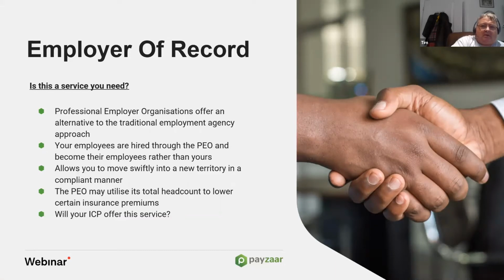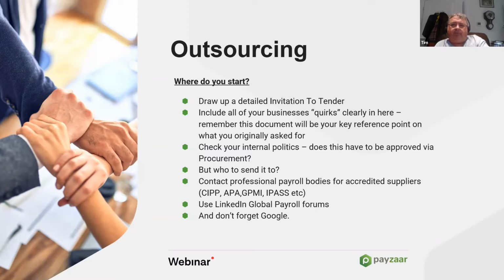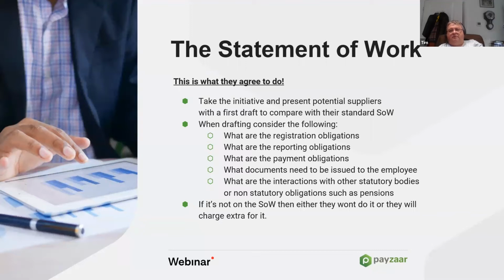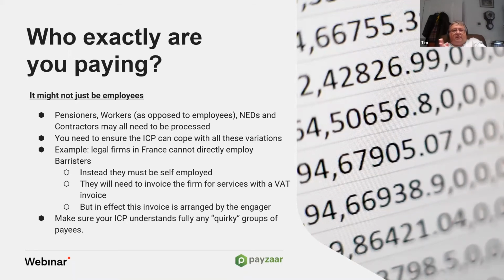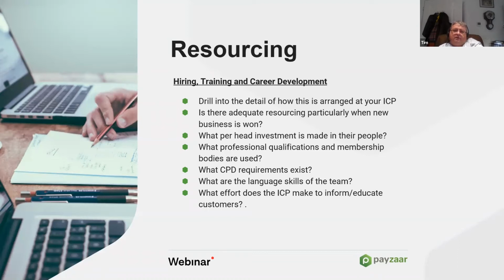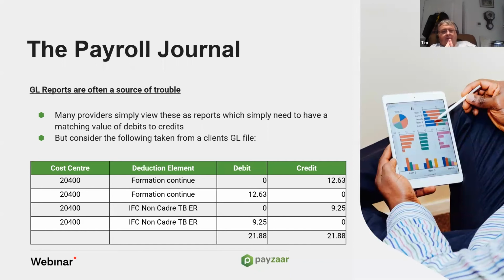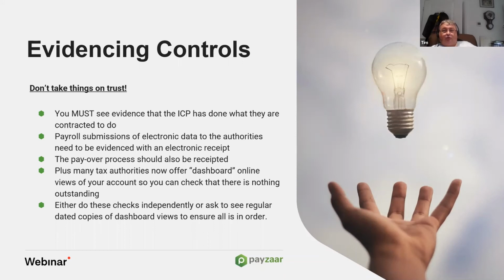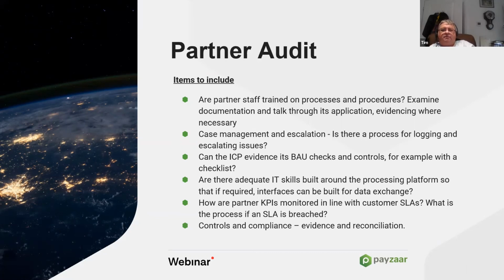Choosing The Right Providers And Getting The Most Out Of Them - Payzaar & Tim Kelsey Webinar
Selecting the right in-country payroll providers and knowing how to leverage their capabilities effectively is key to delivering high-quality global payroll.

In this webinar, we dive deep into everything local vendor-related, looking at factors such as how your payroll model affects vendor selection and whether models like PEO/EOR have a place in your payroll landscape.

We're joined by experienced global payroll consultant Tim Kelsey to discuss how to get the most out of your ICPs to guarantee that your payroll operations run smoothly and that you're hitting your targets.

0:00 Intro
2:41 Congratulations! Your business is going global
4:16 What are you looking for when looking for ICPs?
7:32 Employer of Record - is this a service you need?
10:18 Outsourcing - where do you start?
14:41 Finding an ICP - how to track down potential suppliers through Google
17:11 The Statement of Work
21:41 Onboarding the ICP
23:40 The importance of Cultural Training
28:25 Who exactly are you paying?
31:07 Resourcing: hiring, training, and career development
34:40 Your knowledge levels: you never outsource the responsibility
37:00 Questions to the ICP
38:30 The Payroll Journal
41:58 What is the Payroll Reconciliation?
43:06 Evidencing Controls
47:04 Customer Satisfaction: how does your ICP measure this?
49:57 Partner Governance
51:20 Partner Audit
54:17 Q&A